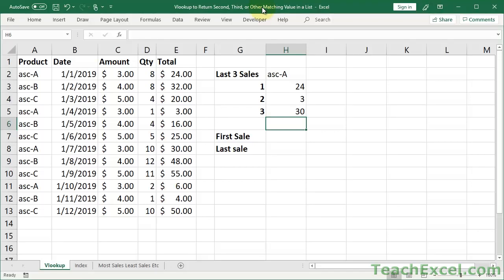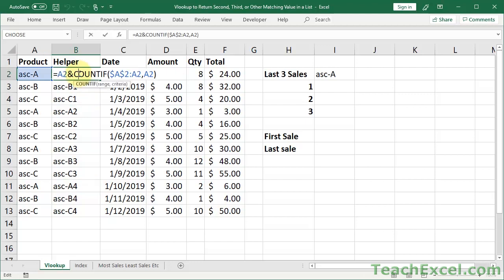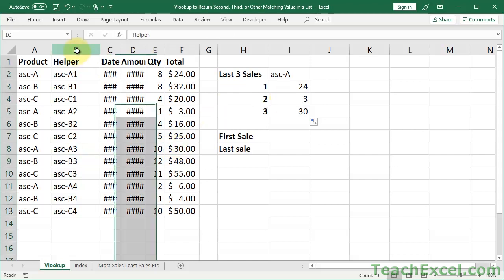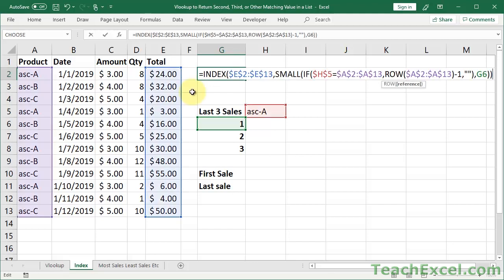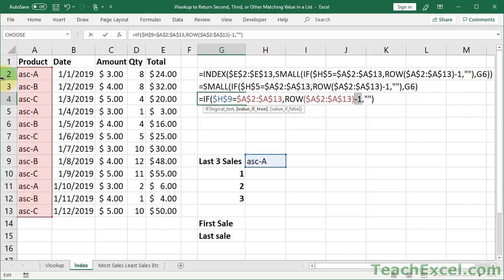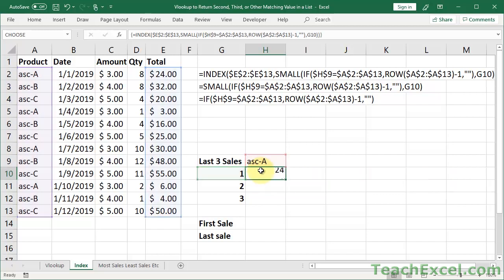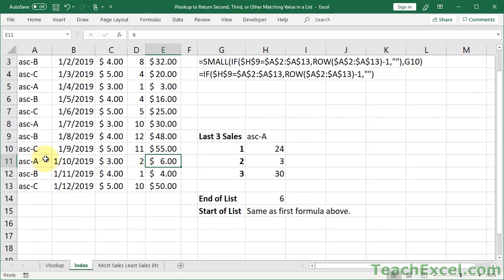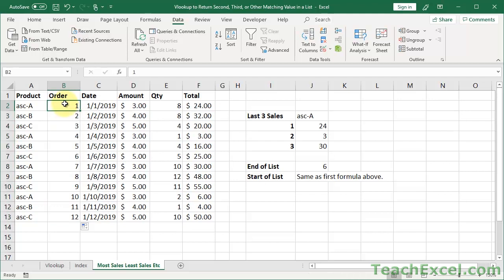Vlookup to Return 1st, 2nd, 3rd, Nth Matches from a List in Excel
Two different ways to use a lookup function to return the first, second, third, or Nth value from a list in Excel. This tutorial shows you how to do the lookup using VLOOKUP() as well as the INDEX() function.

This also covers how to return the last result from a list using both the VLOOKUP() and INDEX() functions as well as tips for sorting data to return top/bottom matches for lists with duplicate lookup values.

The Vlookup function in this tutorial requires a helper column, which I show you how to setup and use.

The Index function does not require any helper column, but it is an Array formula, but, don't worry, I show you everything you need to know to use this function. :)

TeachExcel.com